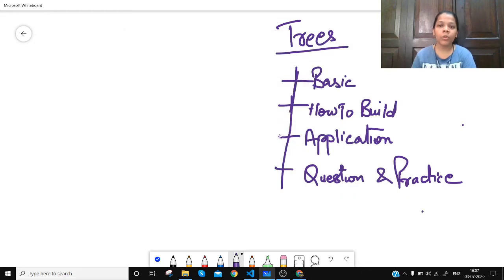Tree Data Structure | Introduction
In this playlist, we`ll be talking about Tree data structure and in the subsequent videos, we`ll be practicing a lot of questions on Trees which are important for interviews.

I have tried to simplify the entire process by talking about the very basics.

I HOPE U PEOPLE GET TO LEARN A LOT.

HAPPY CODING